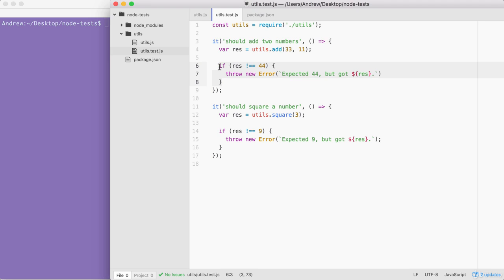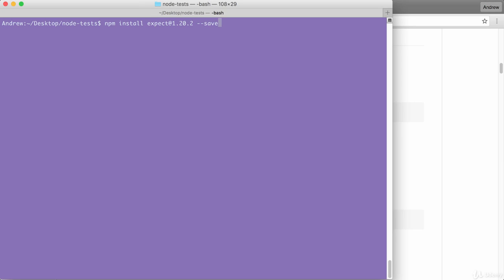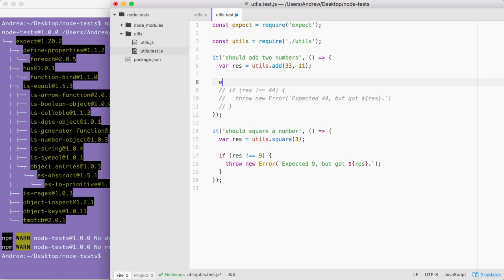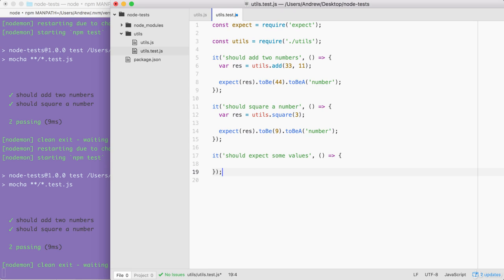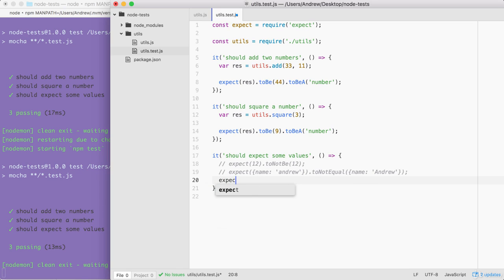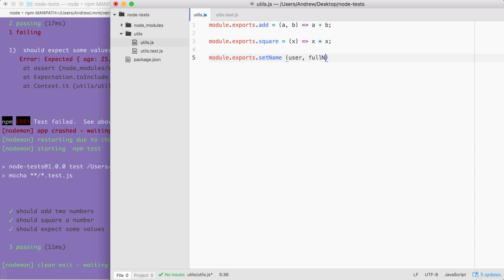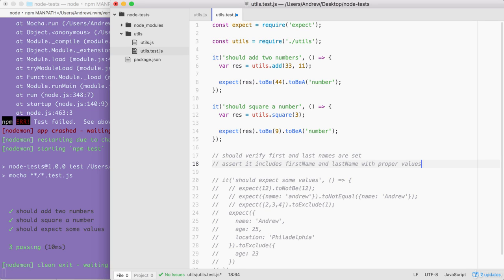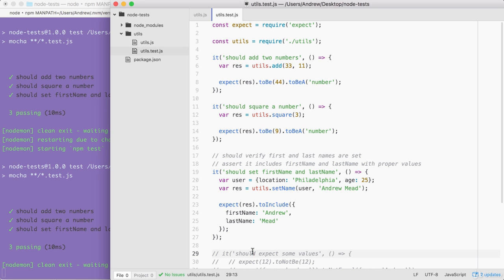Testing Your Applications: Using an Assertion Library